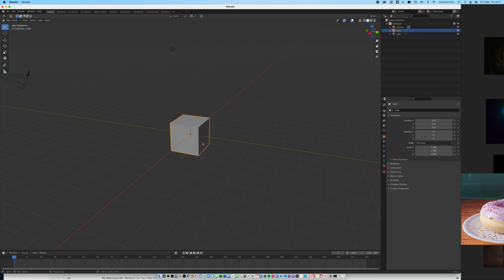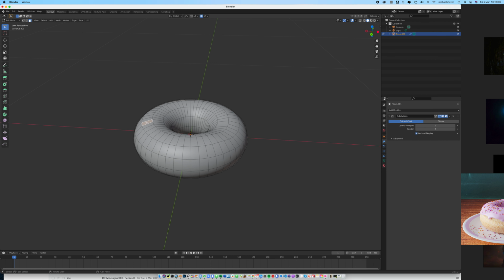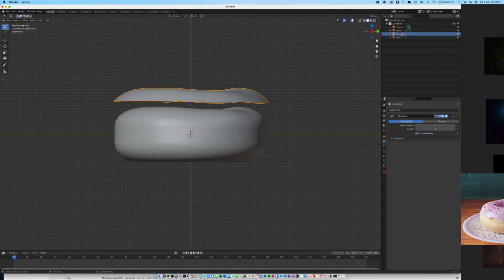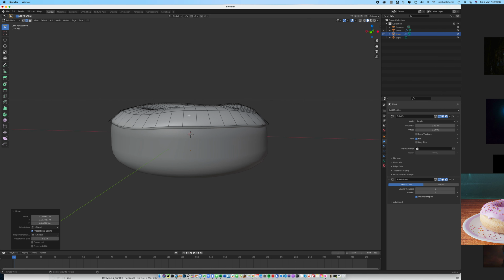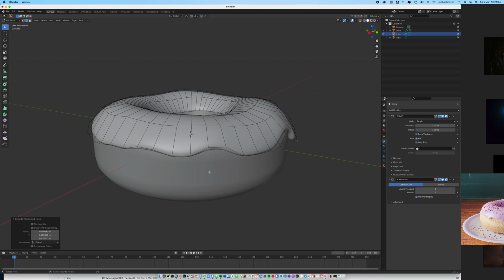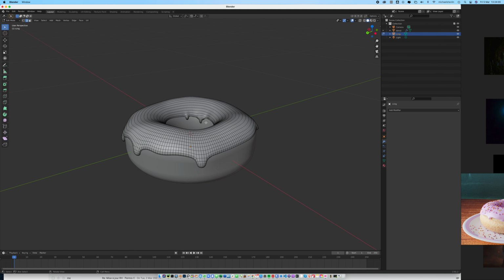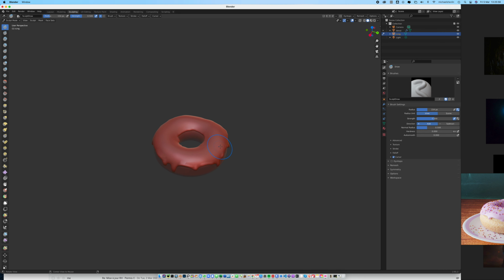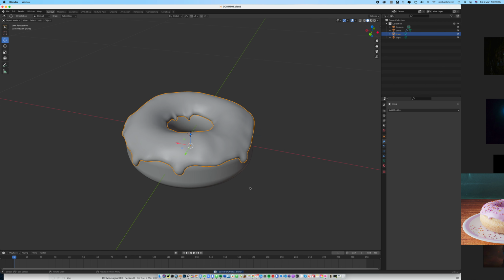Blender Beginner Tutorial 01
How to make the donut.
Some quick shortcuts:
s will let you scale.
g will let you move things around.
tab will get you between edit mode and object mode.